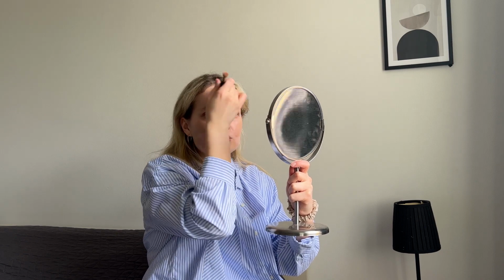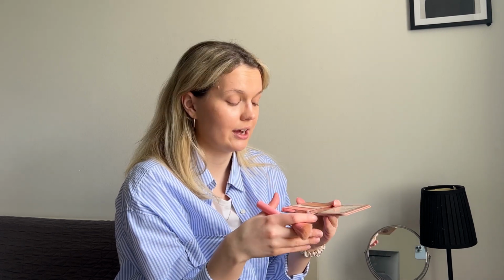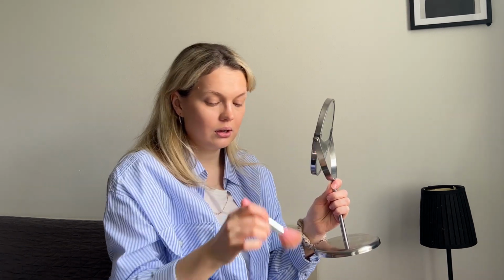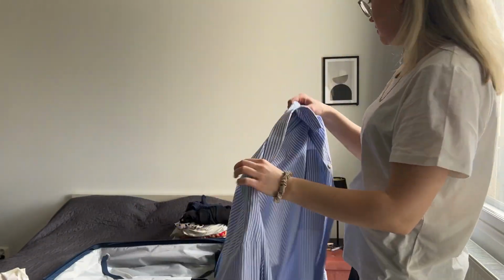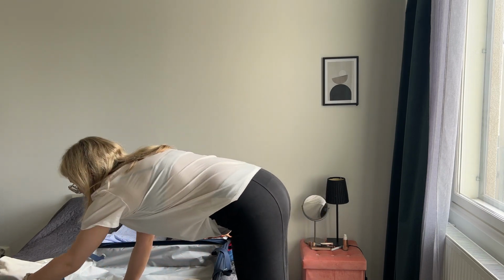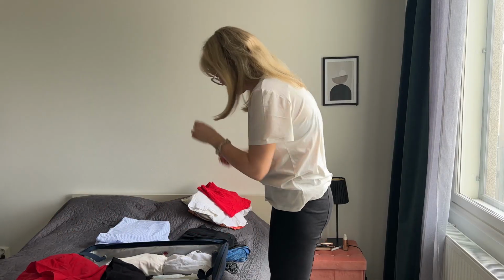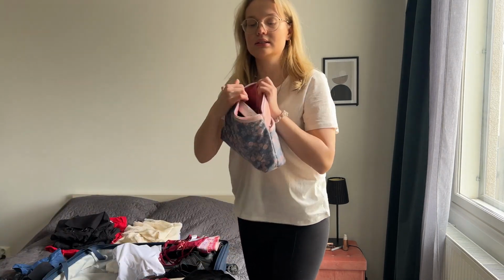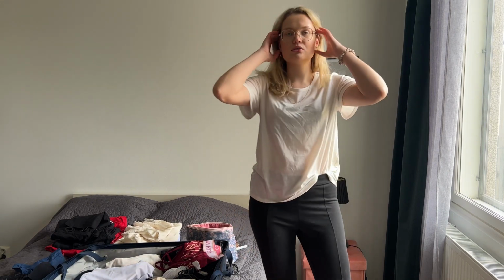VLOG 3. WHAT WAS REALLY GOING ON I PACKING FOR SPAIN I MAKE UP ROUTINE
Today I filmed a very personal vlog about what was going on in my life, but I also kept it fun with some packing for Spain yeah so watch till the end :)